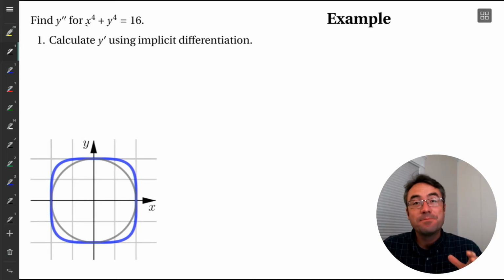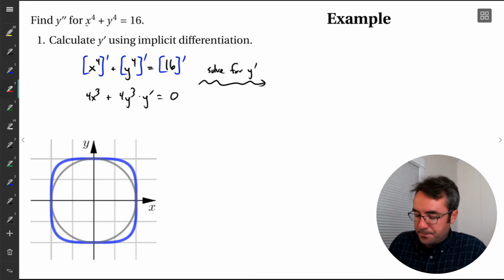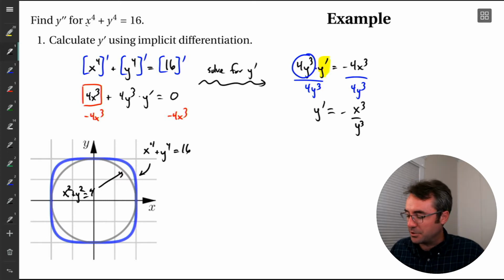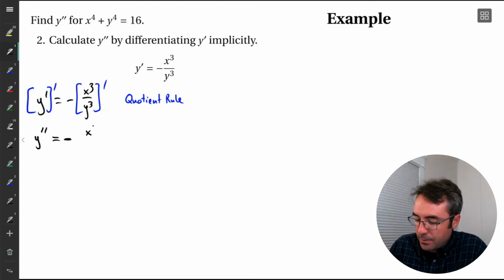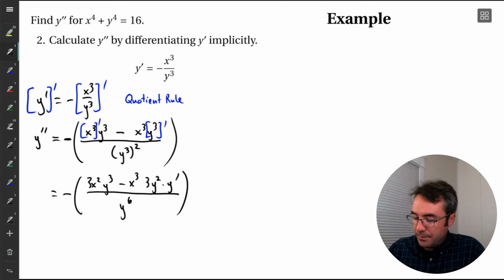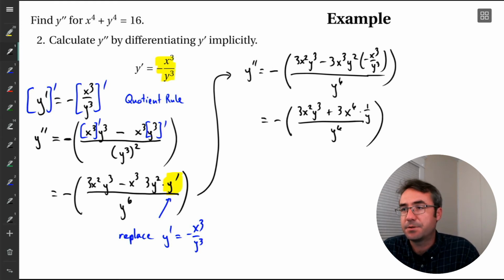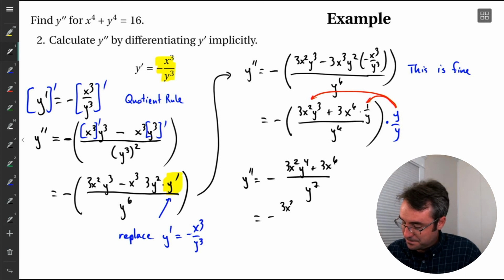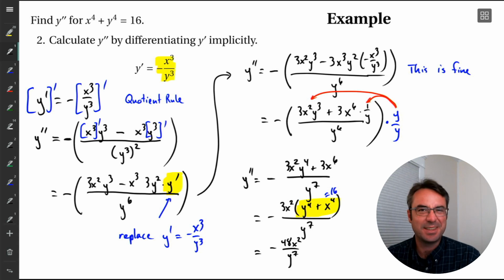MTH 141: D5 - Implicit Differentiation (part 6)